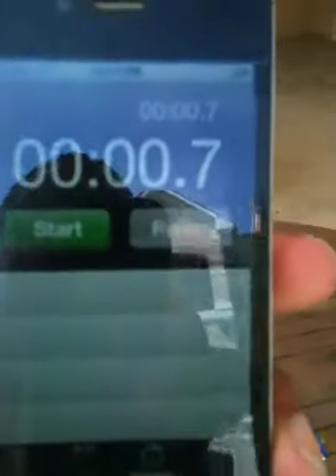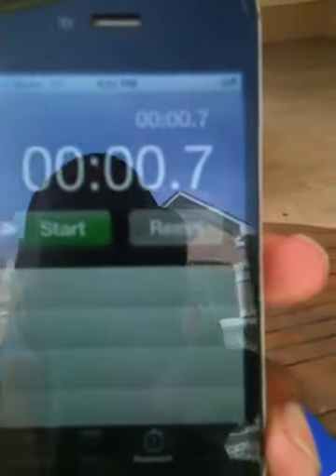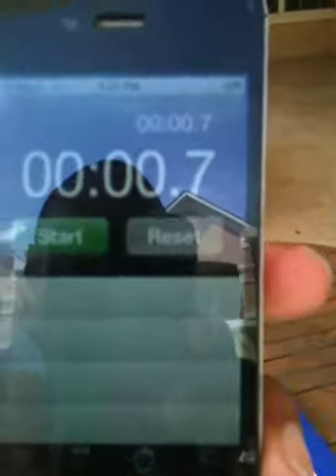Speed of Sound Through Water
Myself and Anthony performed an experiment measuring the speed of sound through water.